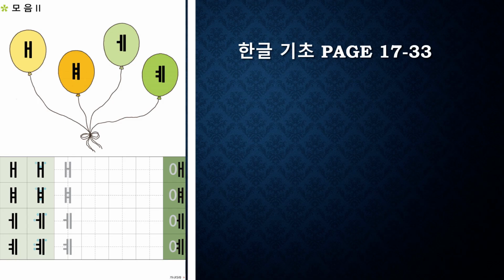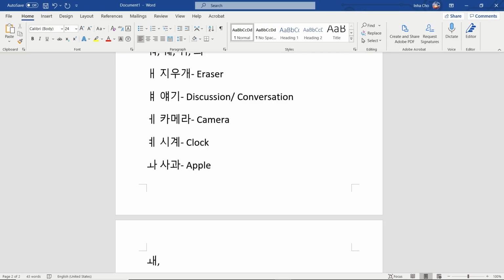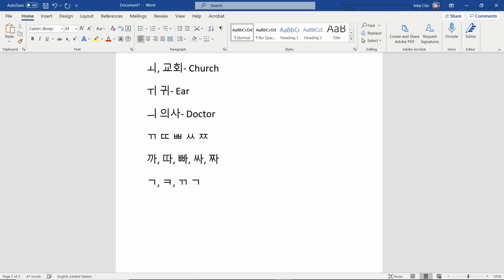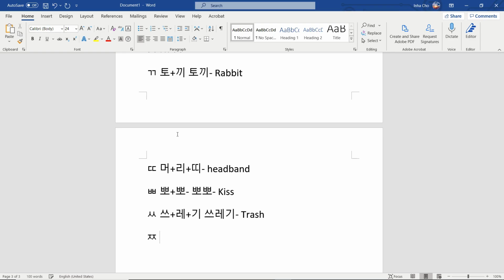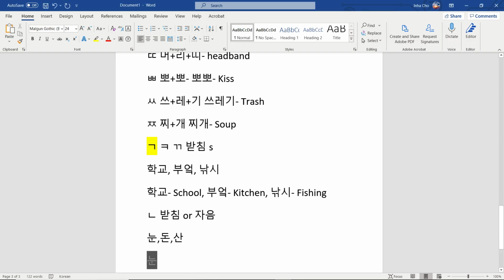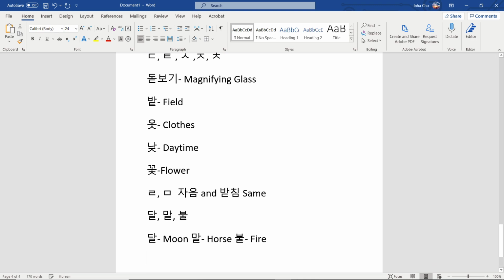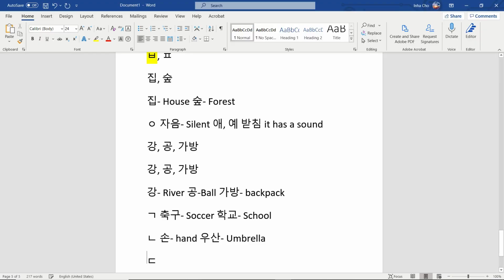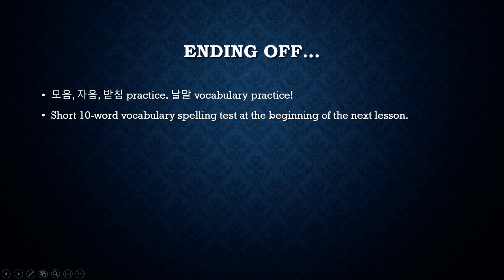Hangul School Korean Book 1 Lesson 2 Review part 2 English Lesson (by In Ha Cho)교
Hangul School Korean Book 1
Lesson 2  Review part 2
 English Lesson (by In Ha Cho)

교재: 한글학교 한국어 1권